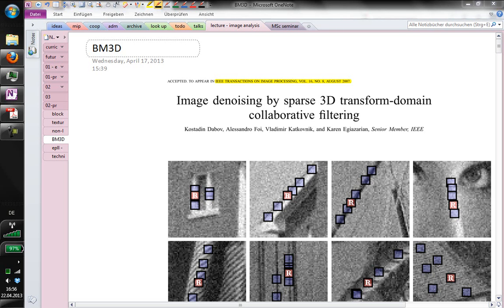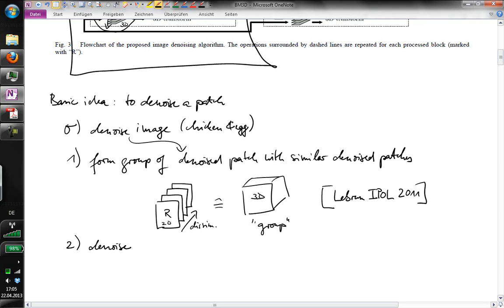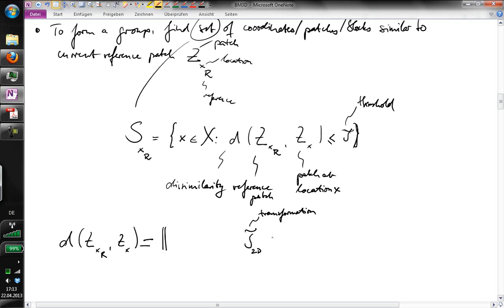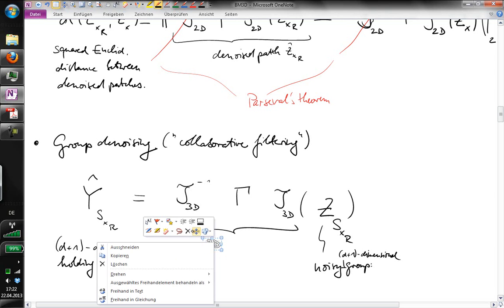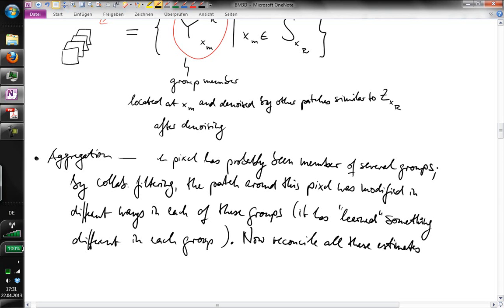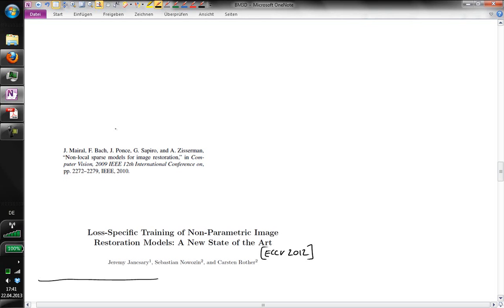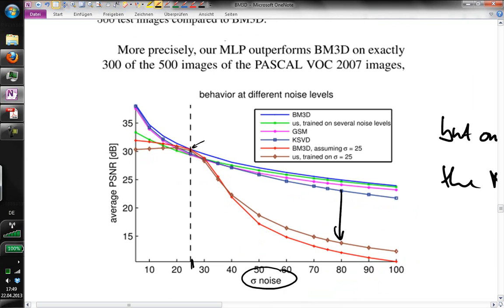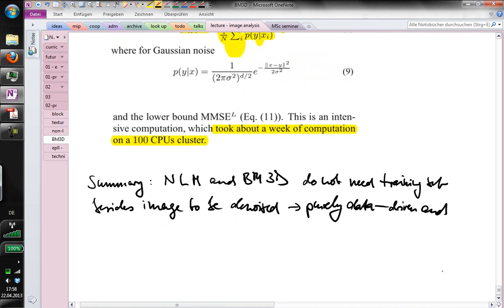2.4 BM3D for Image Denoising | Image Analysis Class 2013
Part 04 -- BM3D for image denoising

- Image restoration by sparse 3D transform-domain collaborative filtering
  (K. Dabov et al., Electronic Imaging 2008)

- Is the denoising problem solved? Overview of recent literature 00:46:15